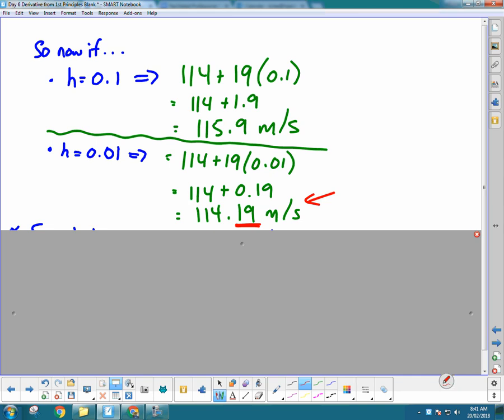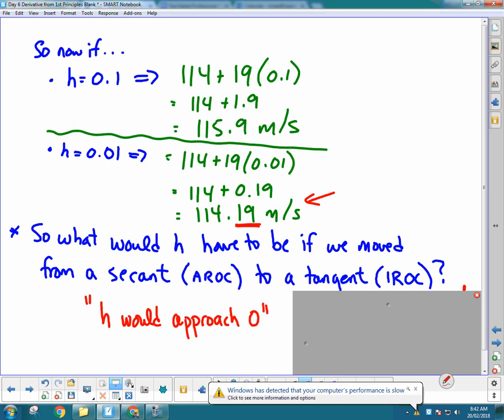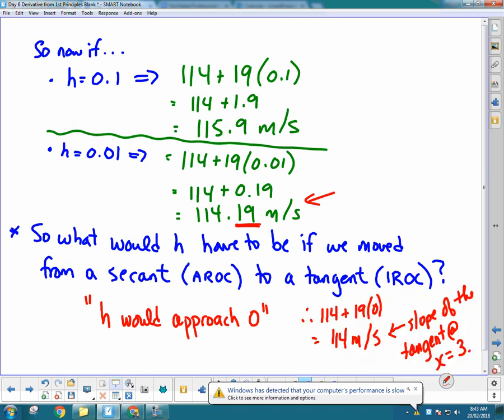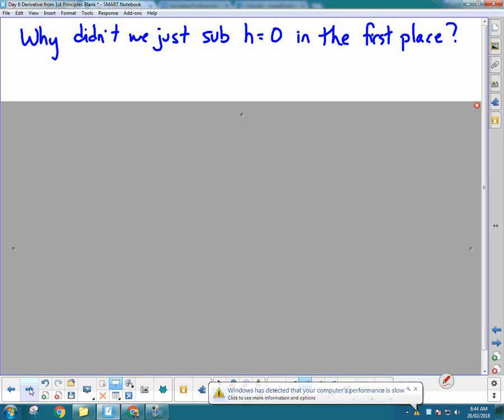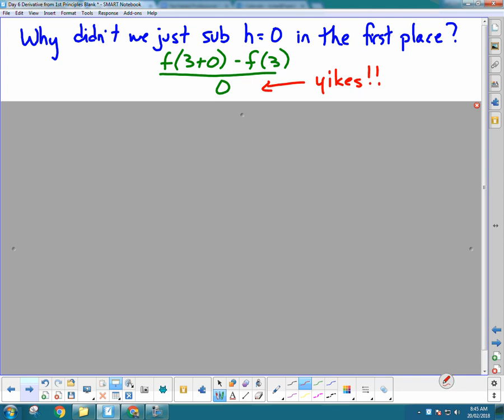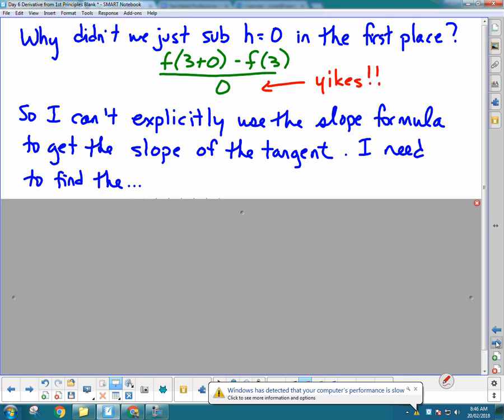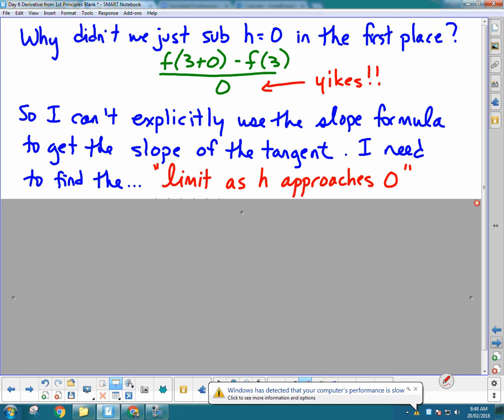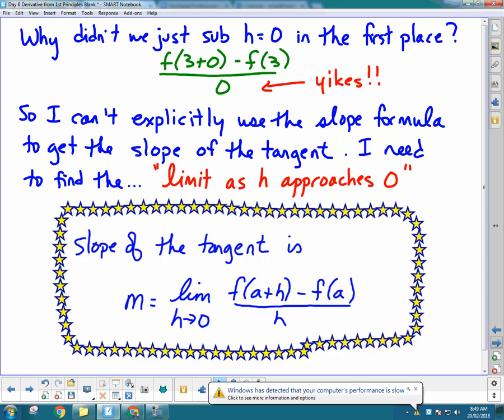MCV4U Unit 1 Day 6b Slopes from 1st Principles Ex 1b Video Lesson